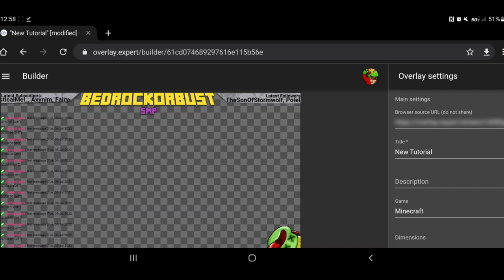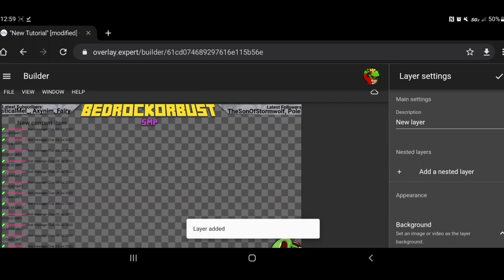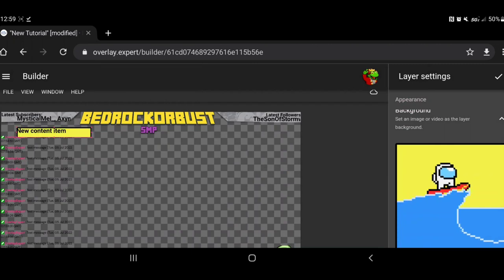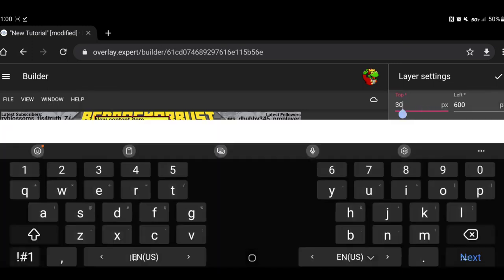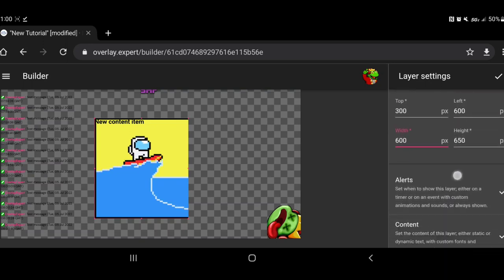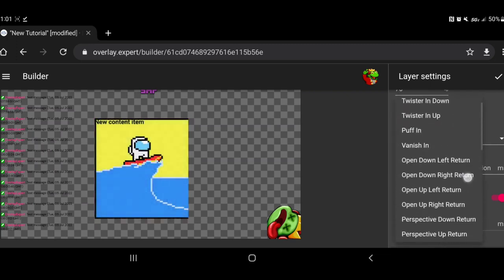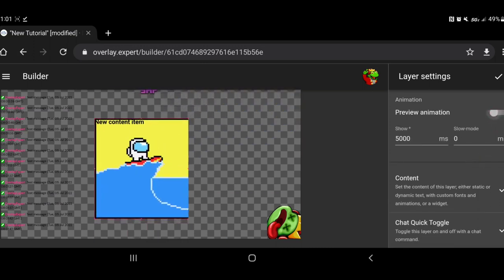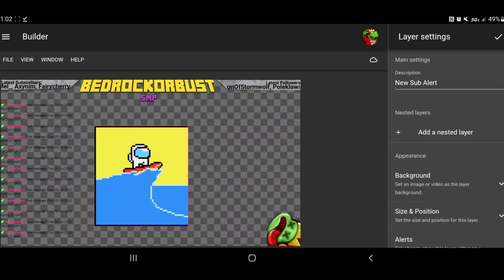How to Add Animated Alerts to Overlay Expert for a Clean, Professional Look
👉 In todays video we will be going over how to add an alert popup in the form of a Gif when someone Subscribes. The process can be used for any Twitch alert action and with Gifs or pictures. So many options exist for the transitions of the alerts and the possibilities are more than i can show off in a video. But all of the basics are here and you can easily see the potential to make your streams overlay better.

Topics that may have brought you here:
Twitch Stream Overlays with Overlay Expert, Overlay Expert Twitch Alerts, Mobile Overlays for Twitch, Console Overlays on Twitch, Overlay Expert Twitch Overlays, Timed Event Alerts with Overlay Expert